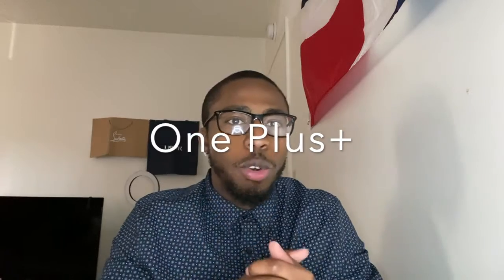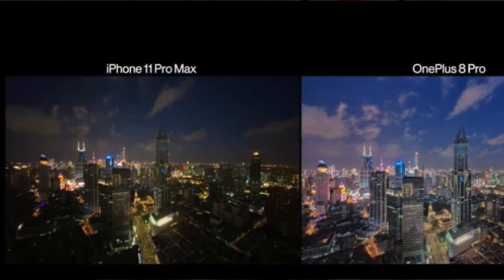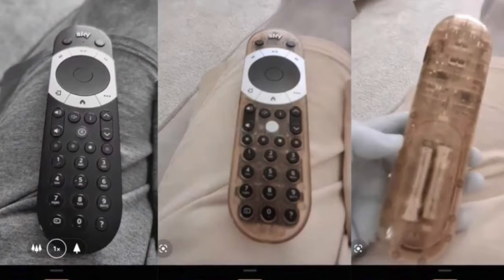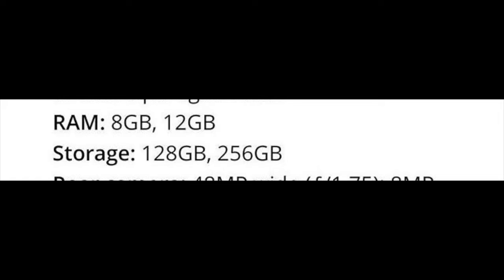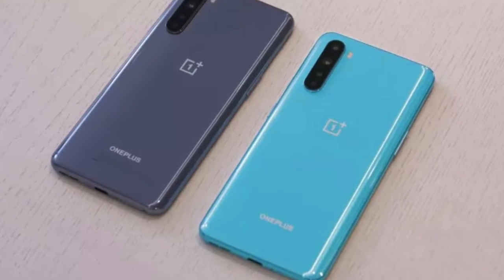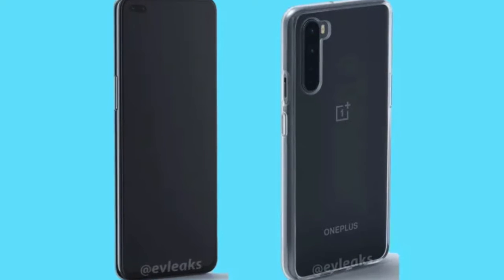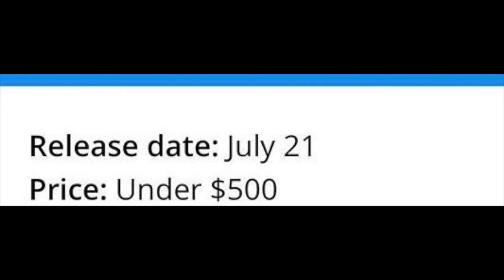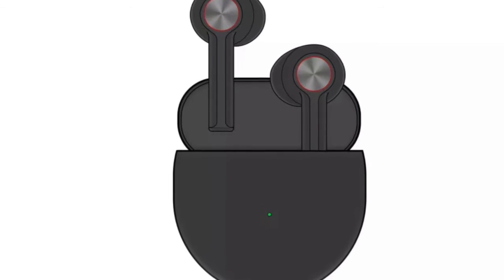OnePlus Nord and more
OnePlus Nord is coming! along with wireless earbuds